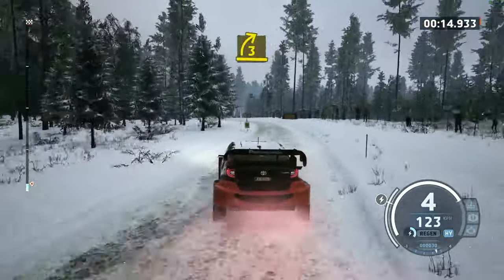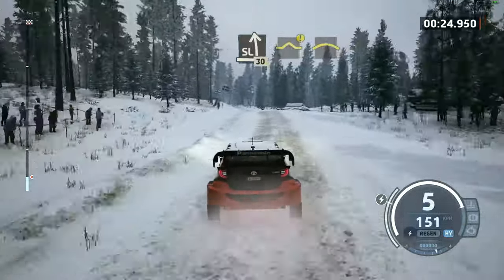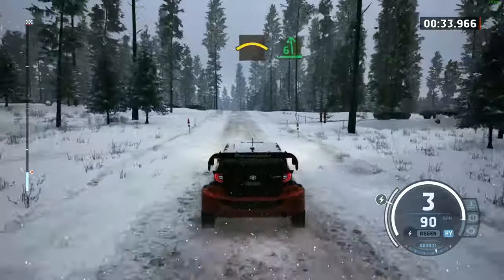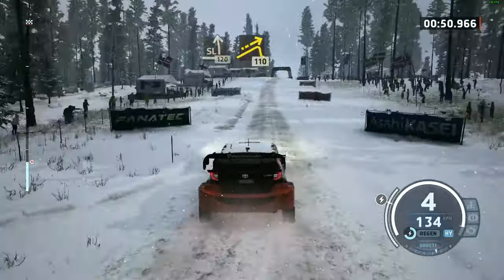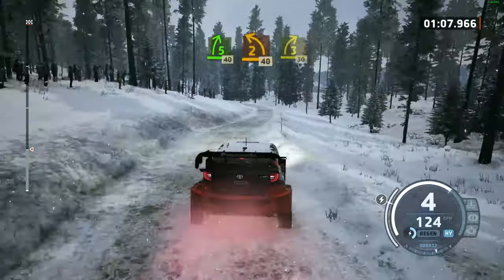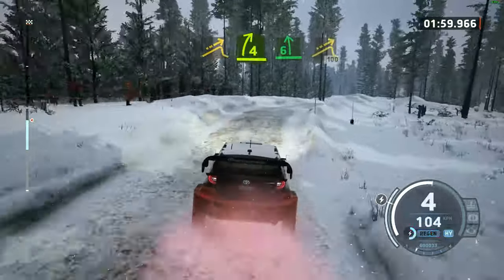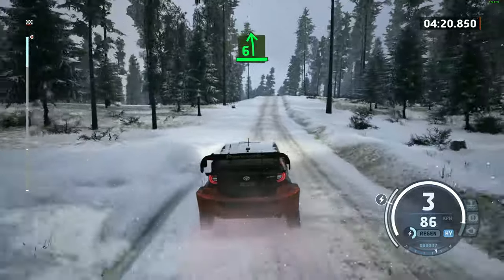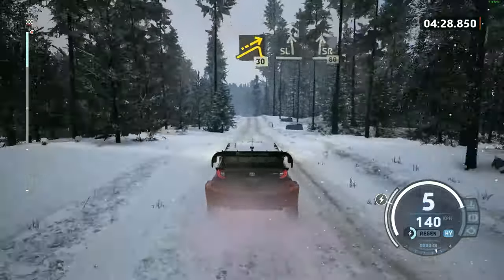EA SPORTS WRC Rally Sweden Lovstaholm WRC R1 Toyota Racing with puncture at end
Dang obstacles! Need to turn down my front brake bias, car has a bit of understeer since I like to turn up brake pressure.

Lots of WRC clips and Computer Hardware!

H20 w/ DD Iceman Intel i7 14700k@5.8ghz all pCores, 4.7ghz eCores, w/ H20 w/ Alphacool RX 6900xt@2.75ghz
Team Group DDR5@8200